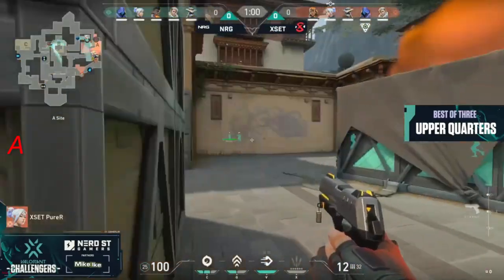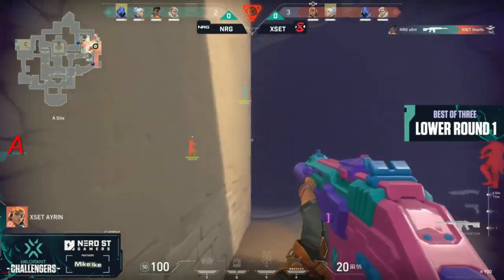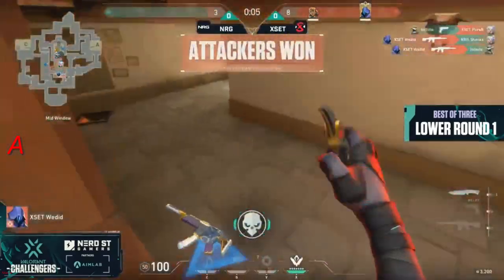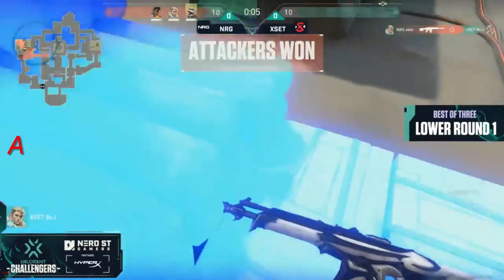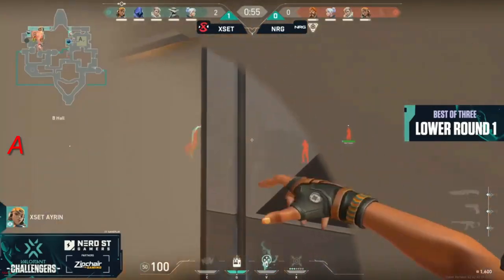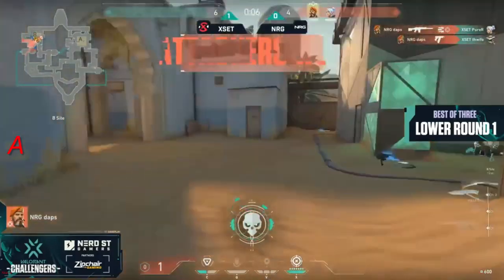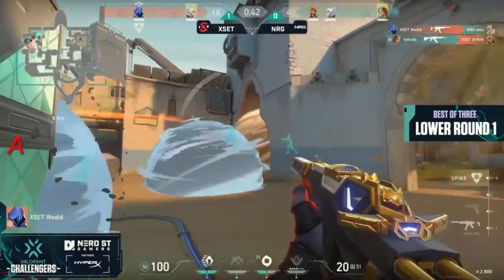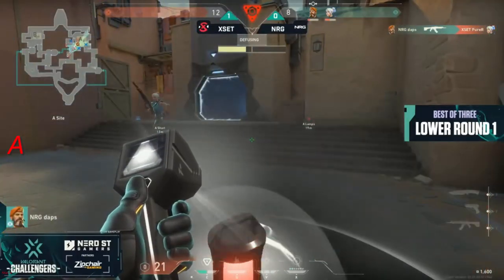NRG vs Xset - All Highlight - Lower - Valorant VCT 2021: NA Stage 1 Challengers 1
NRG Team line-up:
eeiu
s0m
daps
Shanks
Infinite
Chet

Xset Team line-up:
thwifo
AYRIN
BcJ
PureR
Wedid
SyykoNT